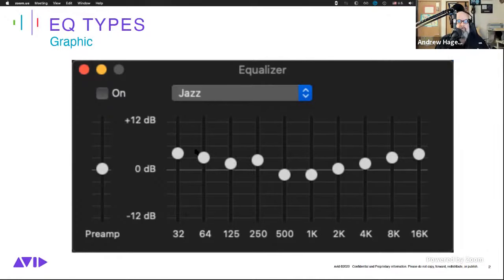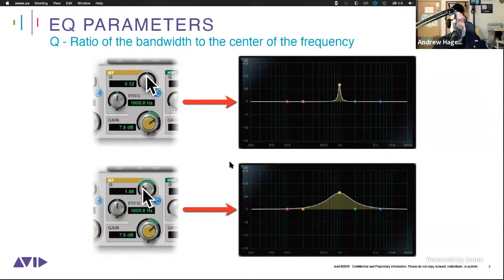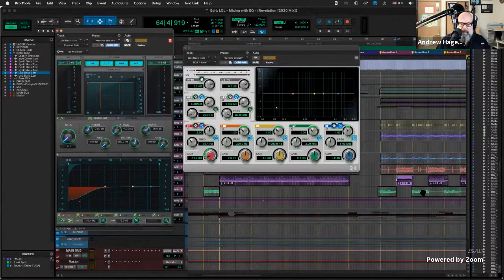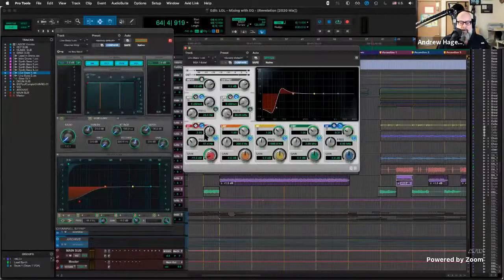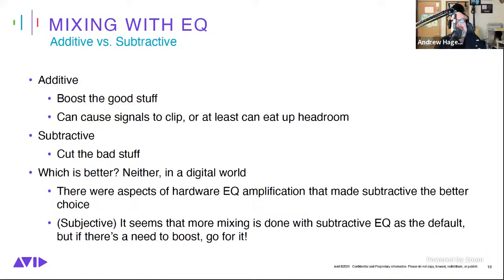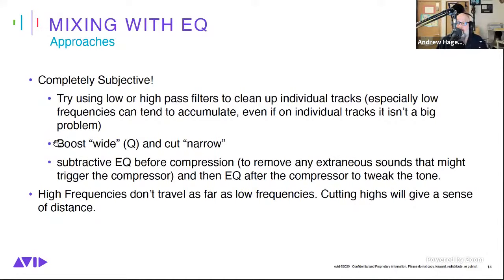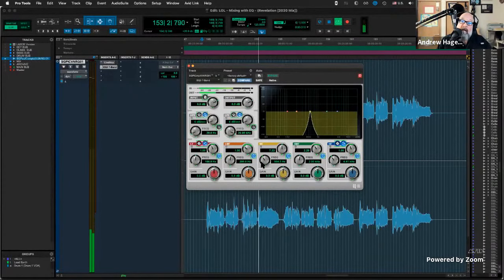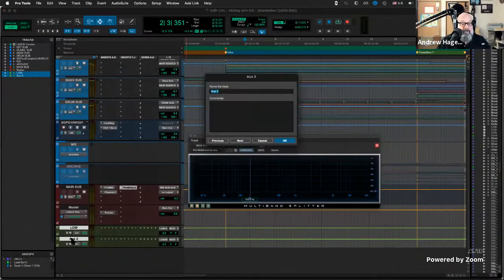Avid Online Learning: Pro Tools: Mixing Effects — Using EQ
Are you confused about EQ? You won’t be after Andy Hagerman shows you how to make the most of EQ in Pro Tools. Fix sounds and tracks in record time!